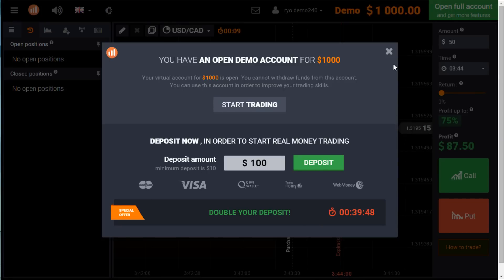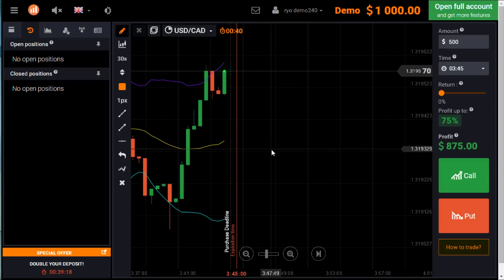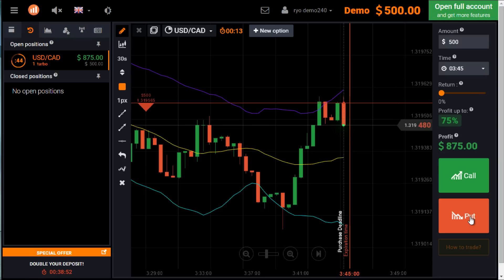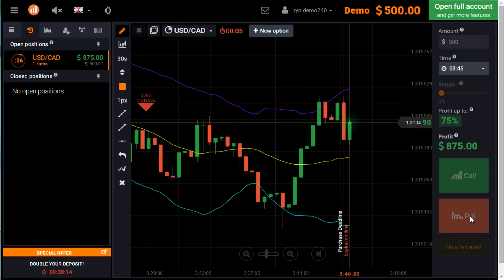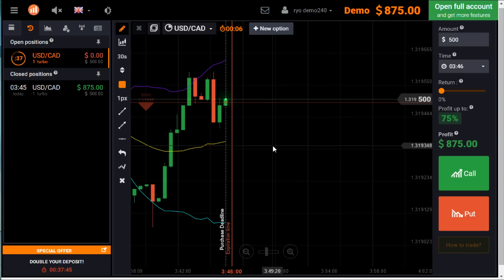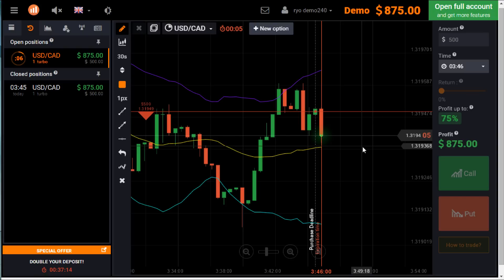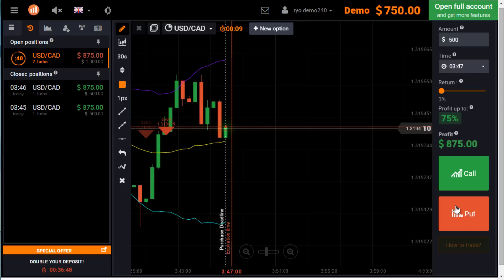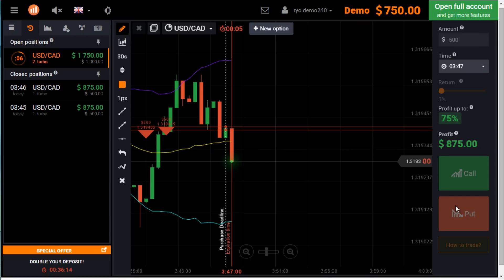IQ Option - Fast 3 min trading strategy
Try it for yourself! Free demo included NON-EU!

General Risk Warning: The financial services provided by this website carry a high level of risk and can result in the loss of all your funds. You should never invest money that you cannot afford to lose.

The worst we can possibly to do is over trading, so win fast and cash them all out at once in 3-5 minutes of trading and conserve your time for better thing to do elsewhere! :)

For those of you who may be interested to watch real money trades instead of demo account trades, please visit this play list

The music is Ryo Kawasaki's composition "In & Out Of Love" featuring the late Michael Brecker on tenor sax from the album "Mirror of My Mind" by Ryo Kawasaki.